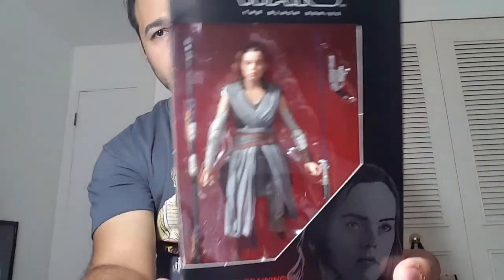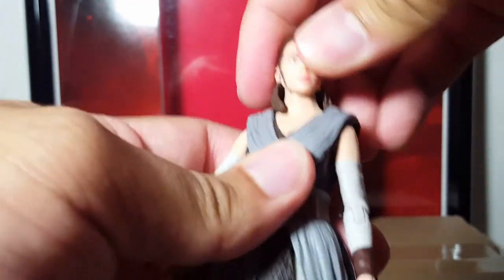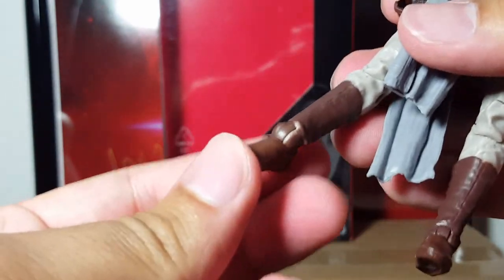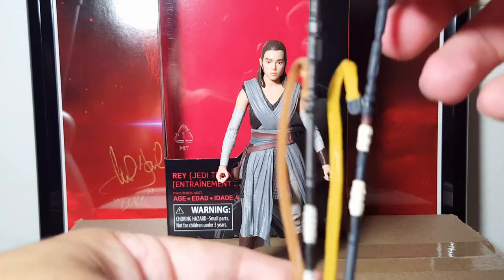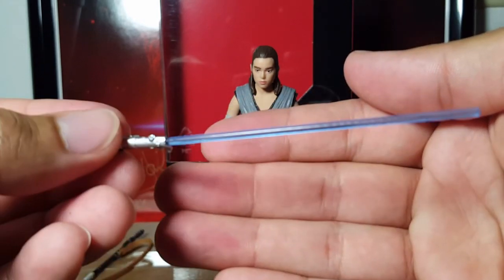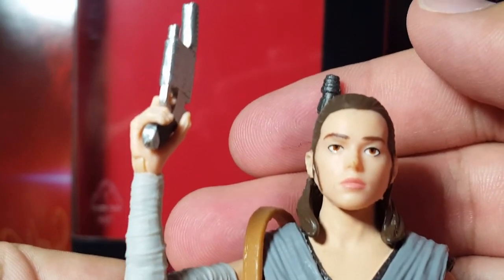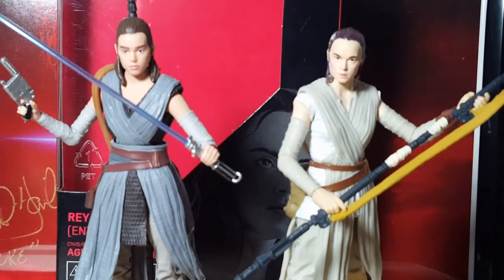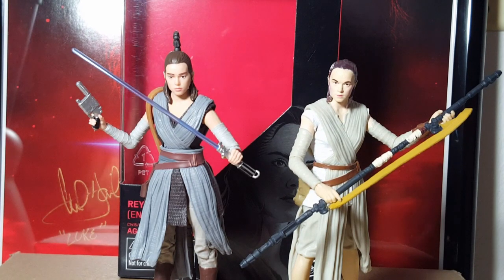Rey "Jedi Training" Star Wars The Black Series 6" Figure Review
For this new review we take a look at the all new Rey in Jedi Training outfit from The Last Jedi. Quite the upgrade from The Force Awakens Rey that we got 2 years ago.